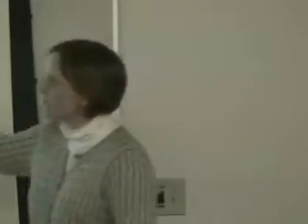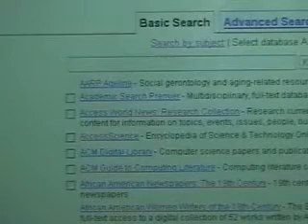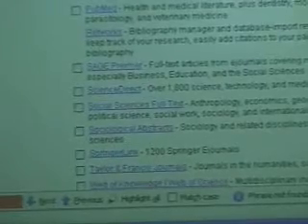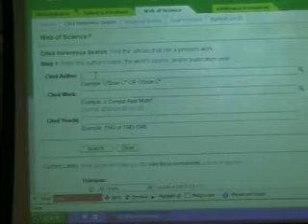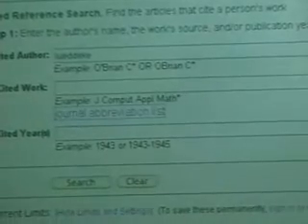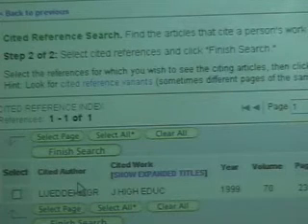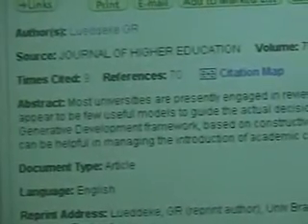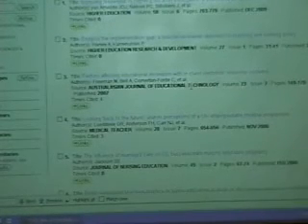C& I - Morgen Alwell Lecture Part 4